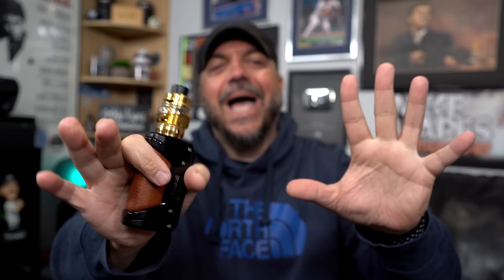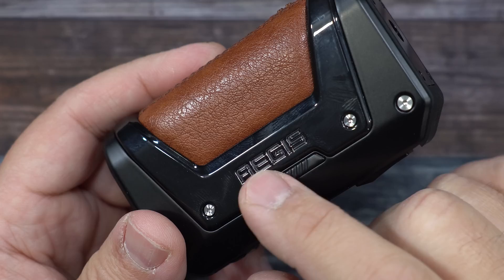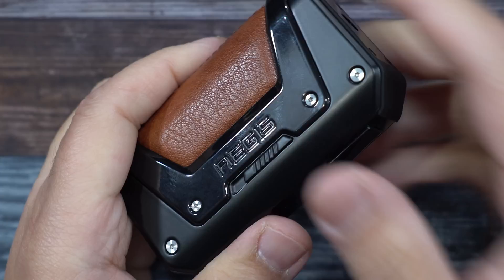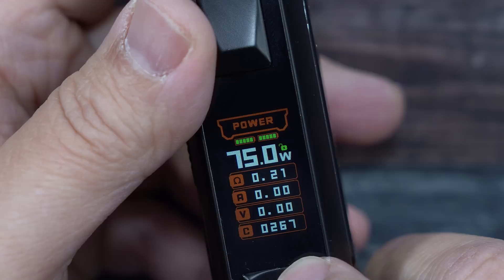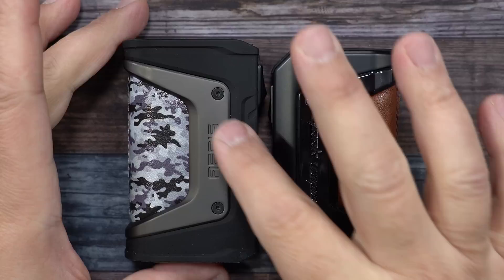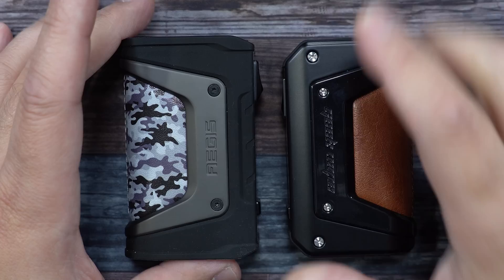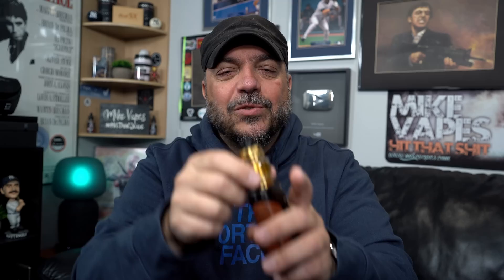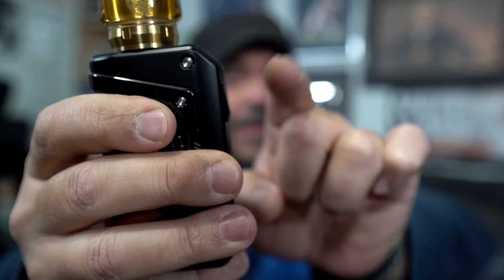GeekVape Aegis Legend 2 Kit